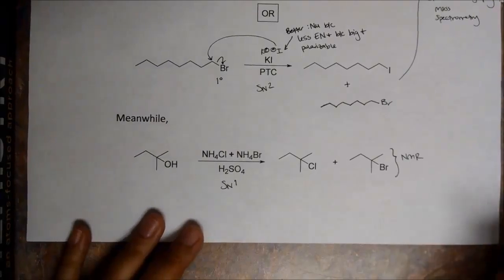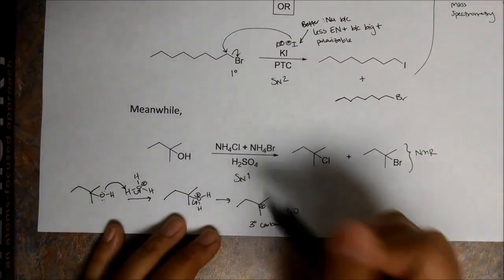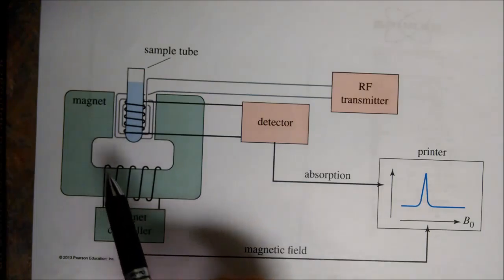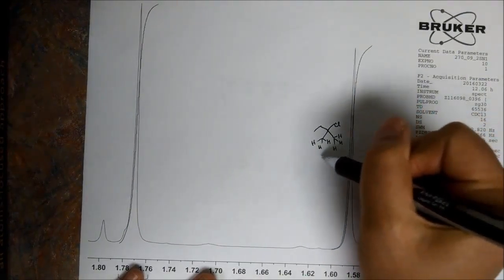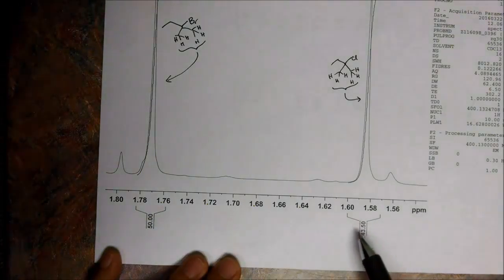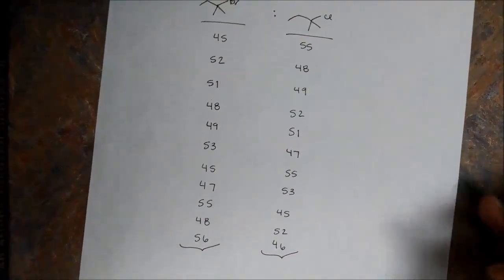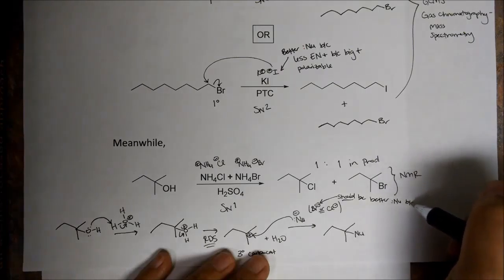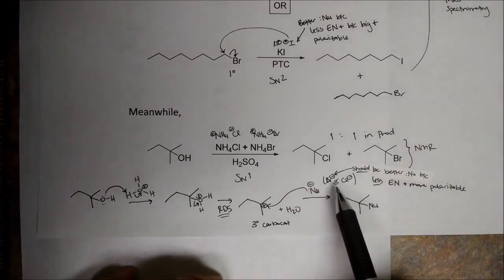Competitive Nucleophiles Part 4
A full analysis of the SN1 reaction you guys performed, along with a very brief introduction to NMR!